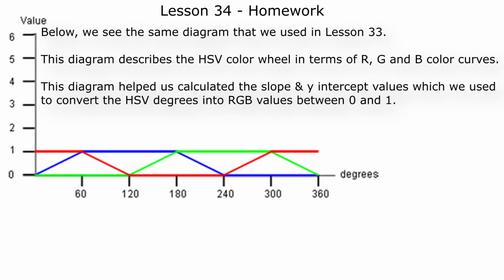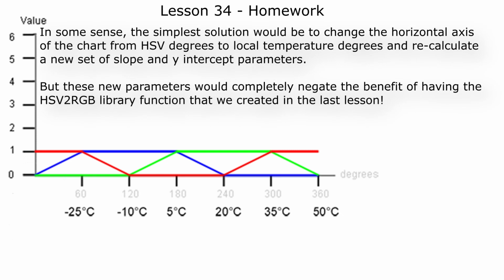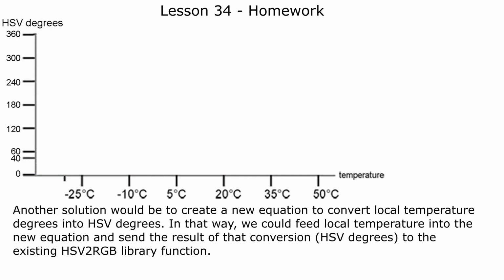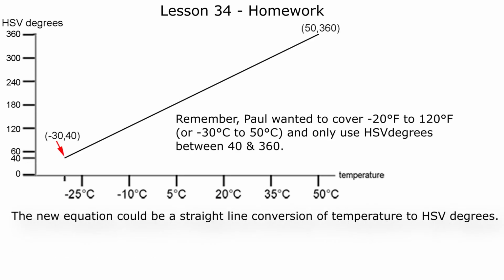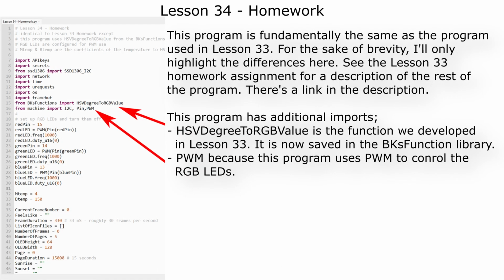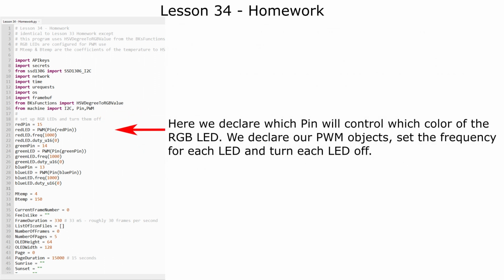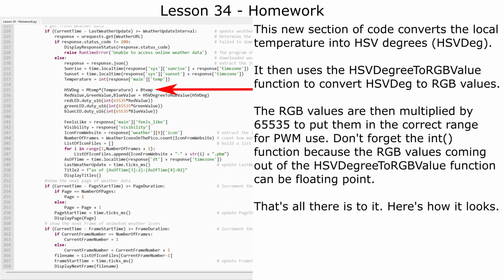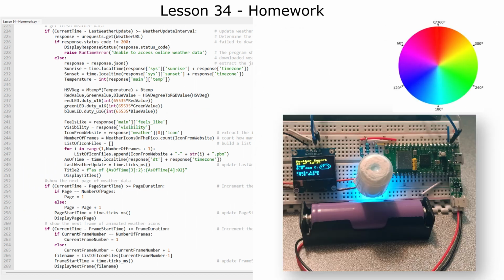Raspberry Pi Pico W - Lesson 34 Homework Solution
Adding a color indicator to our weather station.

There is a more complete description of the 'sensorless weather station' program in the Lesson 33 - Homework Solution video